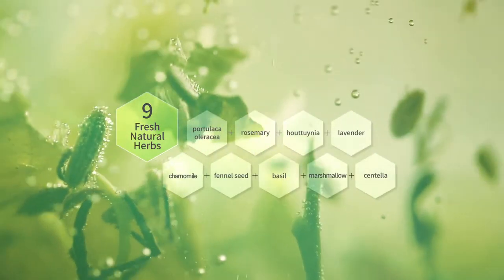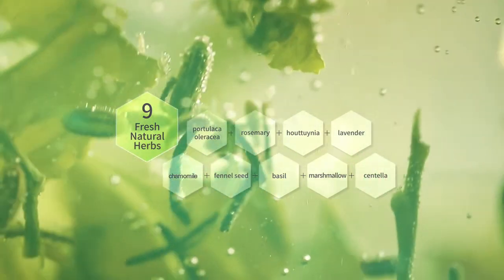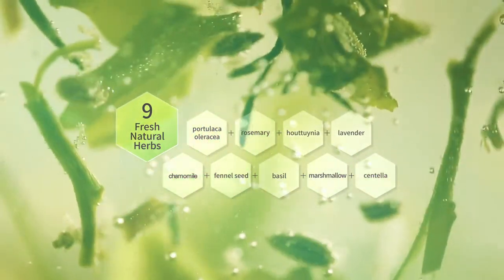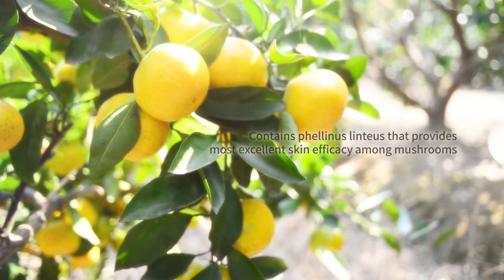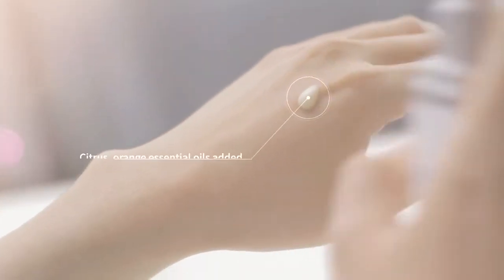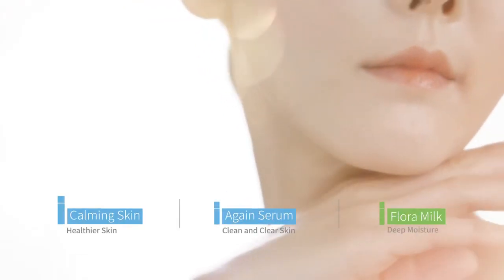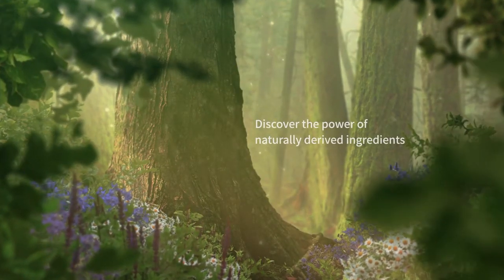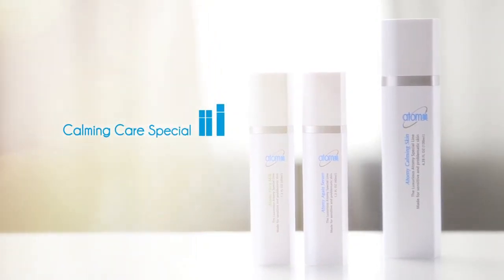ATOMY CALMING CARE SPECIAL [ING]